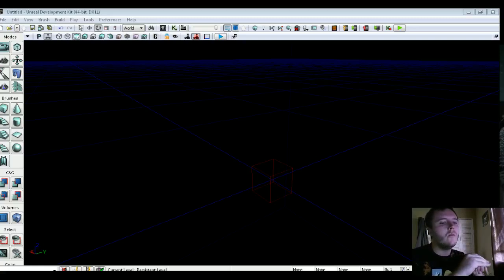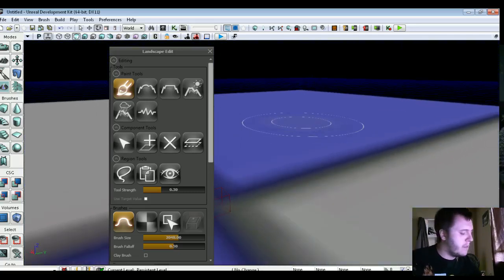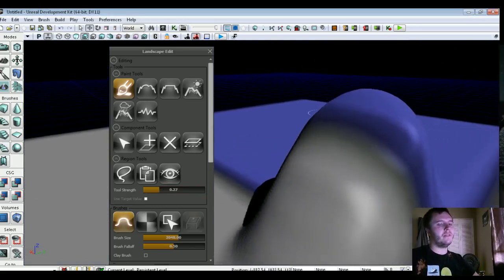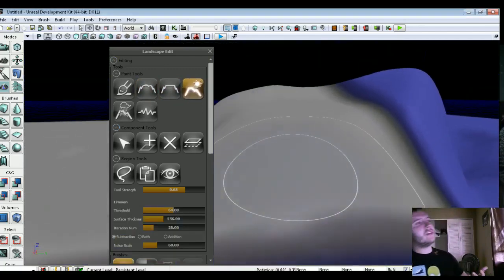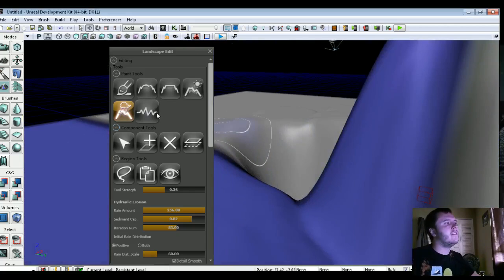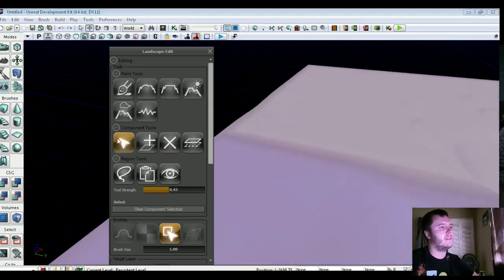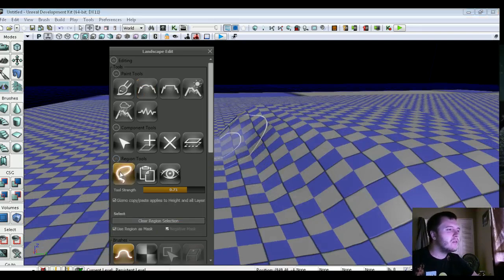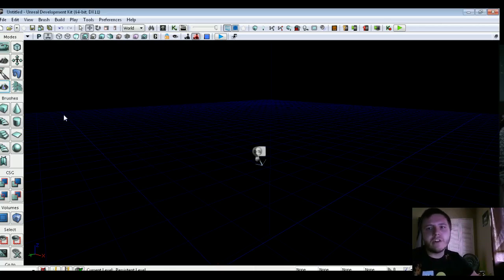UDK Landscape Editor | Tutorial by Devin Sherry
In this tutorial, I teach you how to use the Landscape Editor tool in UDK to create different landscapes!